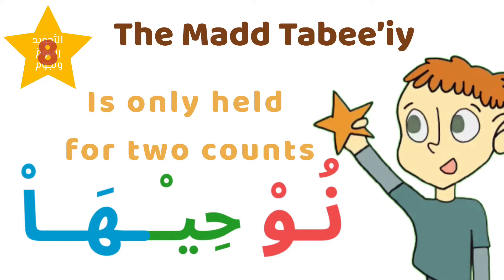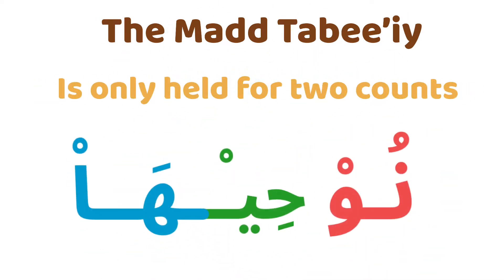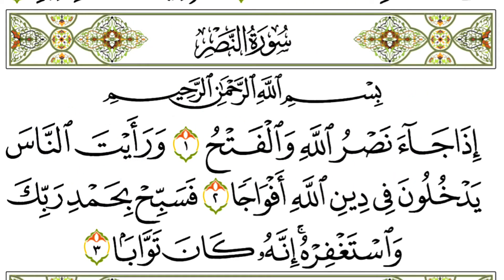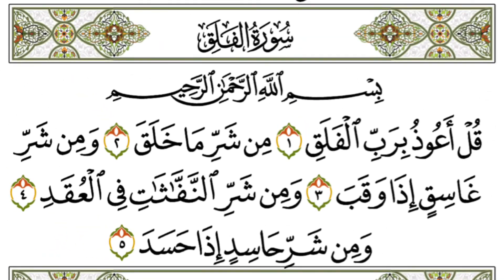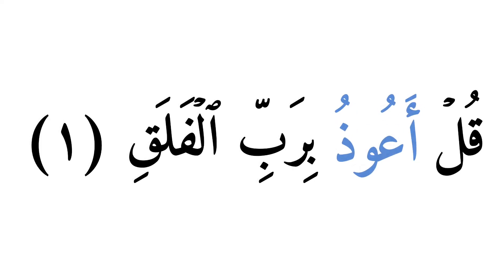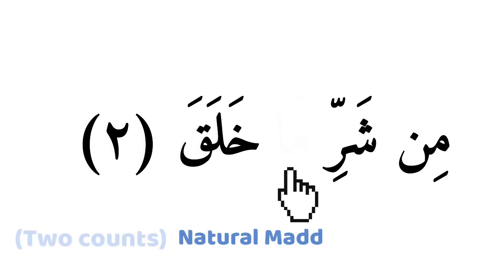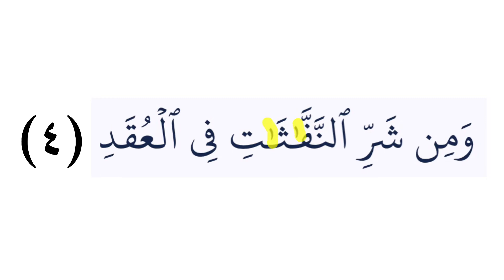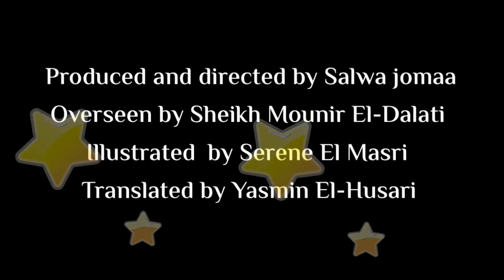[8] The Madd Tabee’iy - Tajweed in English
The Natural Madd - Learn tajweed easly - Tajweed for kids
Madd for kids - Tajweed for beginners - Read The Quran in the correct way . The easiest way to learn Tajweed .
Tajweed with pictures and stars.
Madd .
 how to read Quran .